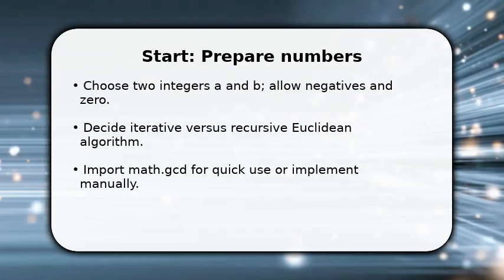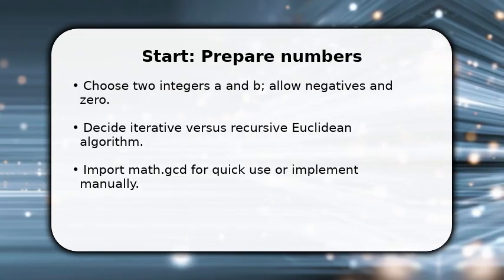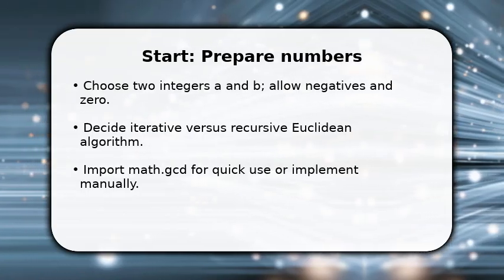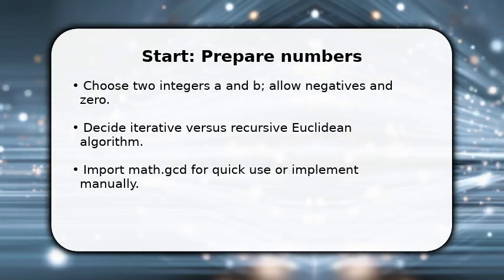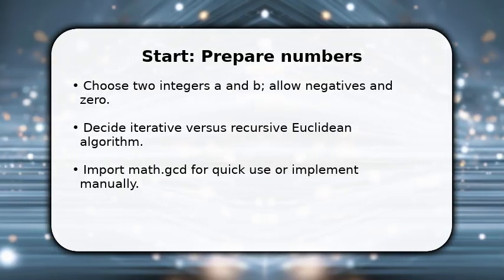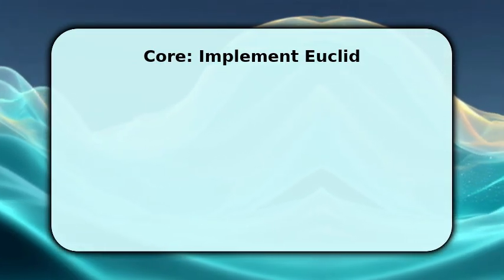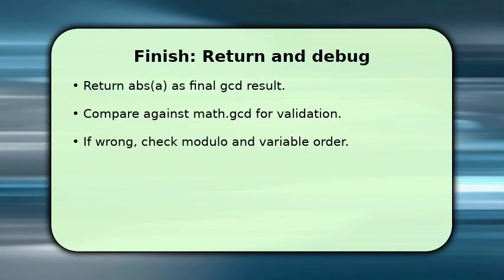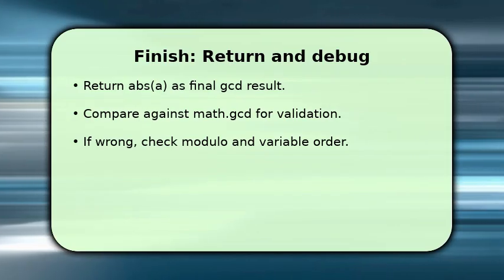How to Find Gcd in Python (updated)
How to Find Gcd in Python (updated) | 🔒 Surfshark VPN Deal — Stay private and secure. $1.99/mo + 3 Months Free ▸

Dive into the world of number theory as we unravel how to compute the greatest common divisor (GCD) in Python. This updated guide covers essential algorithms like Euclid's and modular arithmetic, ens extrnding beyond basic examples for a deeper understanding suitable even for those with some programming experience.

find GCD, greatest common divisor, Python code example, Euclidean algorithm in Python, modular arithmetic explanation